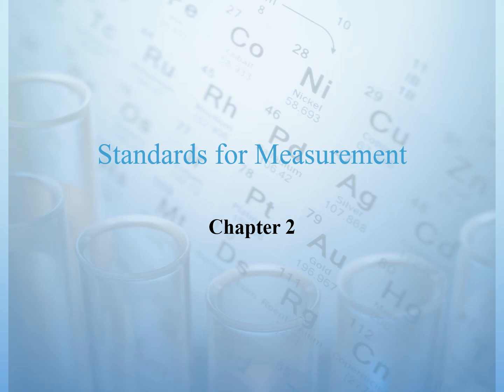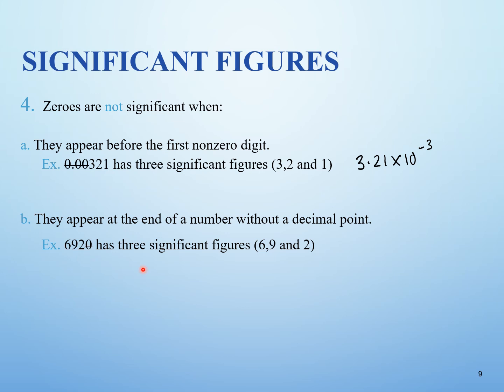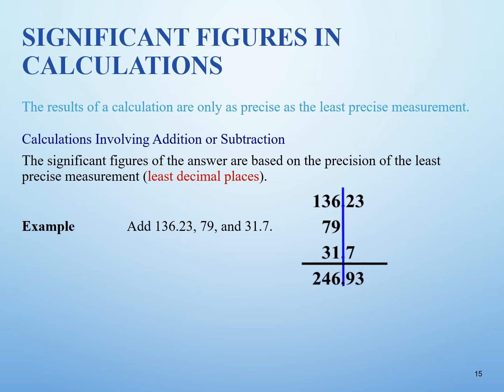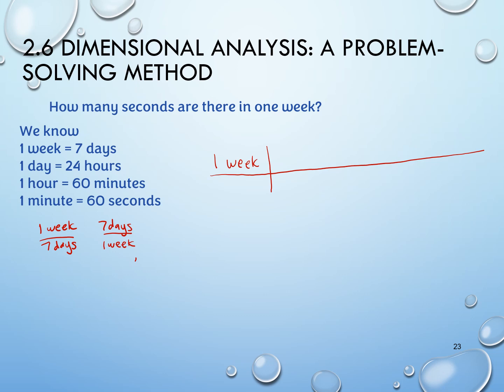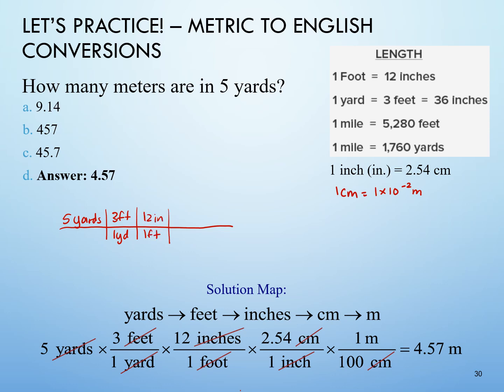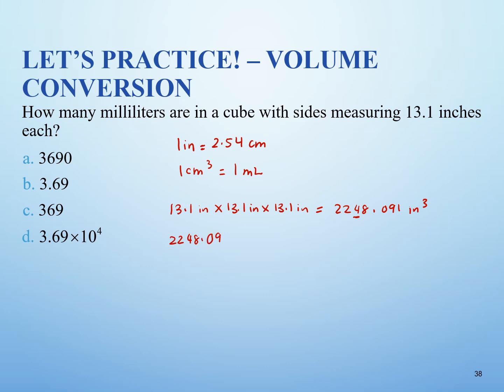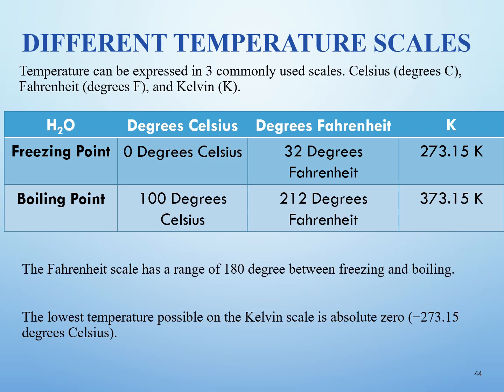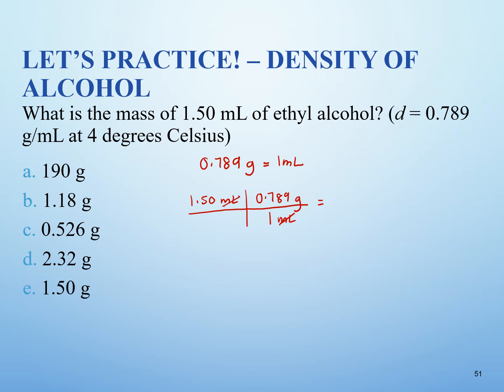Chapter 2 Standards for Measurements